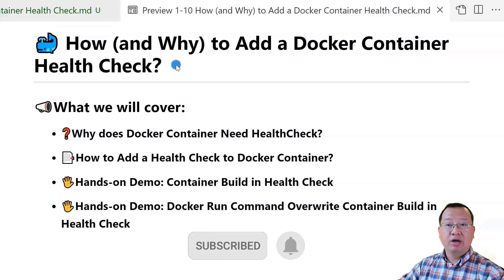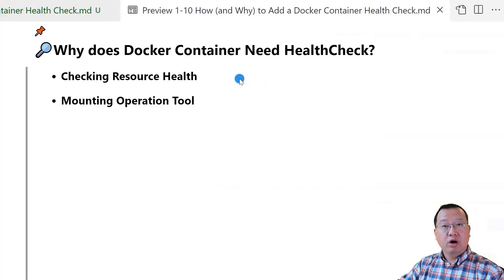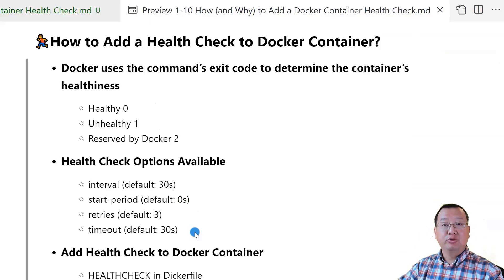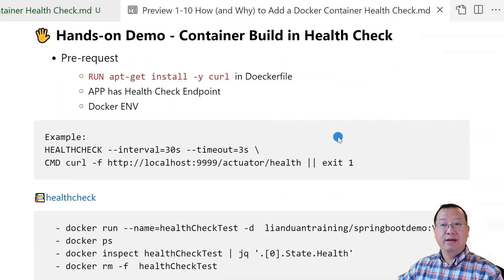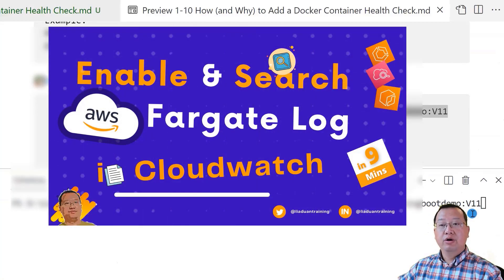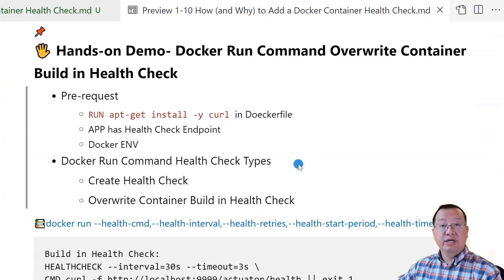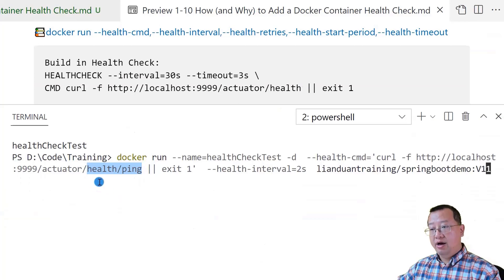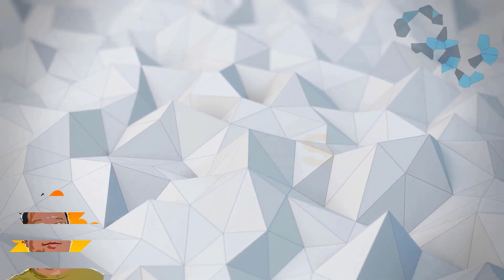How (and Why) to Add a Docker Container Health Check?| Dockerfile HEALTHCHECK CMD Command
- Switch branch: feature-add-sprintboot-healthcheck

00:00 Start
01:02 ❓Why does Docker Container Need Health Check?
01:53 📑How to Add a Health Check to Docker Container?
03:21 🖐️Hands-on Demo: Container Build in Health Check
06:39 🖐️Hands-on Demo: Docker Run Command Overwrite Container Build in Health Check
09:09 Summary